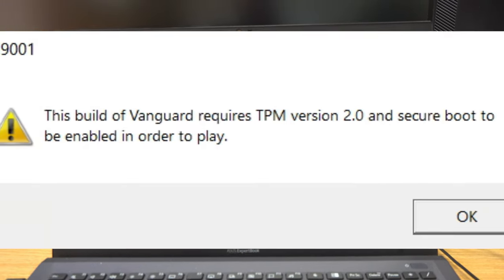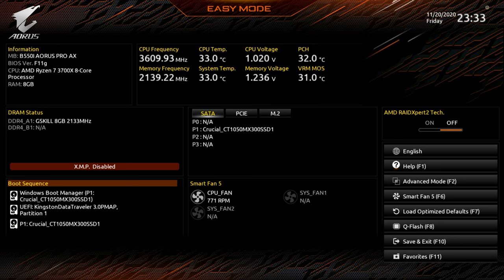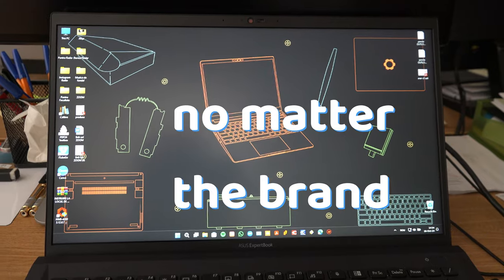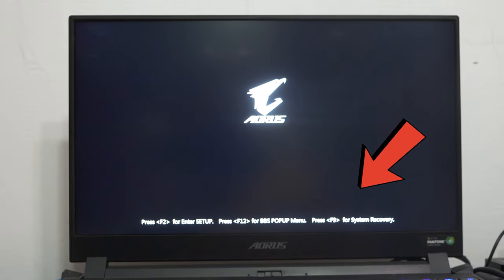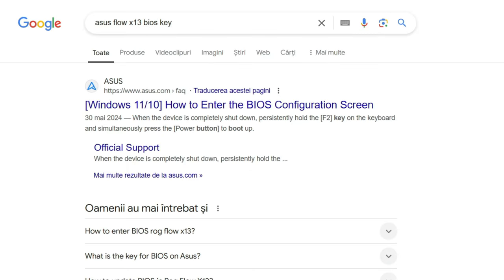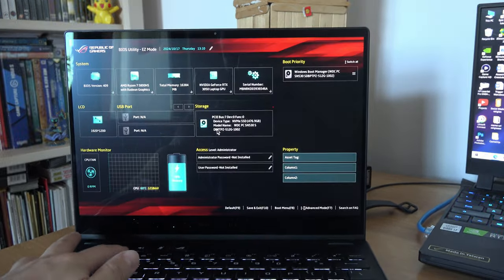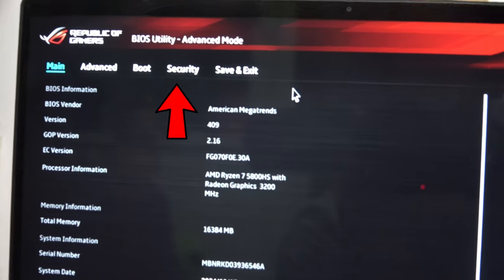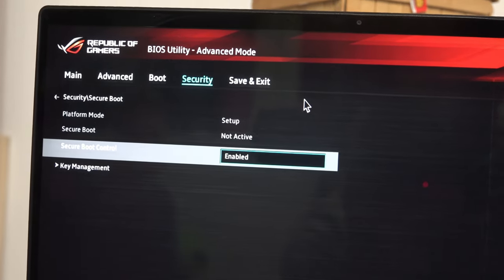How to Fix TPM 2.0 Secure Boot Valorant (Windows 10 Asus BIOS)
To enable TPM 2.0 you need to
Enter your BIOS
Go to Security
Enable Secure Boot

This sounds simple, but it’s hard to explain, because people have different types of BIOS menus. That is why I tried to compile multiple BIOS menus. From the laptops I have. In this video I will show you how to do it on the Asus BIOS I have on this laptop.
Restart your PC and press the BIOS key. Computers have different keys. So you have to watch what key it says in the bottom of the screen when the computer turns on. If you don’t see it. Then just try either F2, or F11 or F12. Usually it is one of the three.
 Now that you have entered the BIOS, menus differ. Just remember that you need to look for Secure Boot. It is usually located in the Security tab of the BIOS.  If your BIOS looks like mine, then  press F7 to enter Advanced Mode, Go to Security and Enable Secure Boot and make sure it is Active. Then Save and Exit, Save and after it restarts the error should disappear.